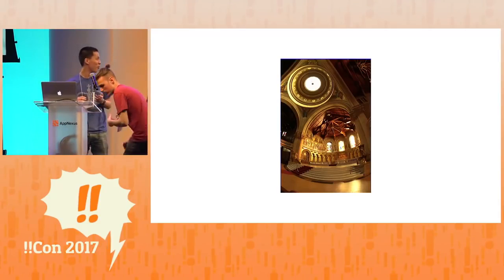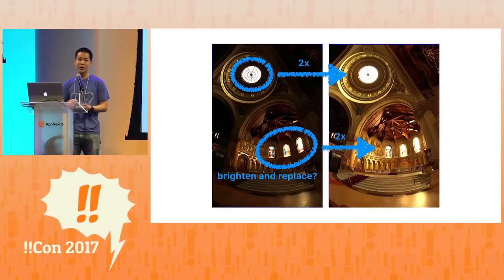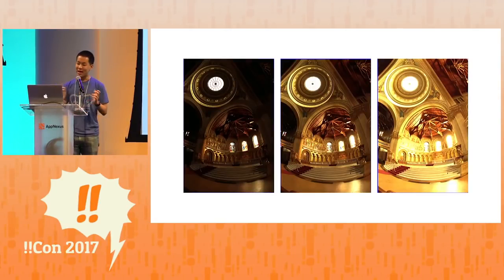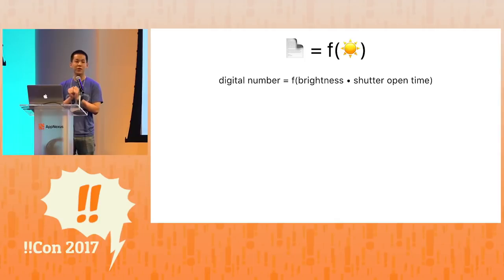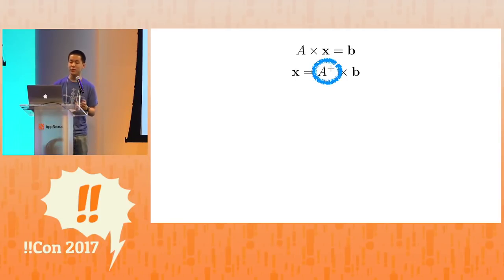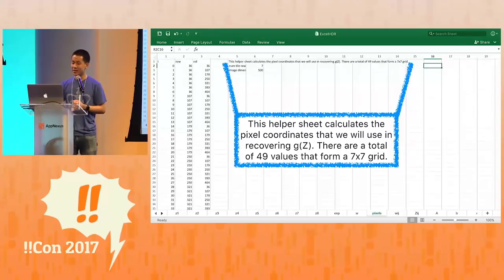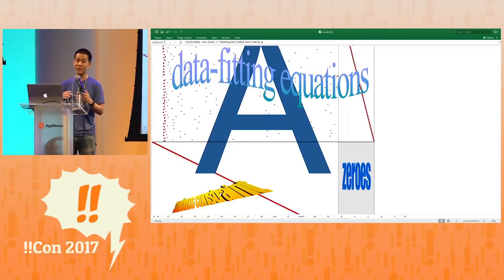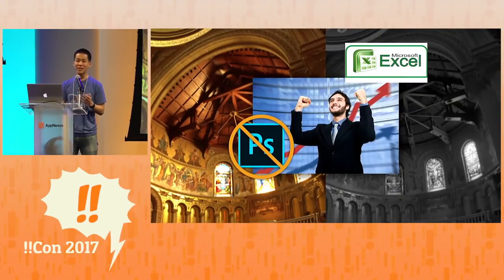HDR Photography in Microsoft Excel!